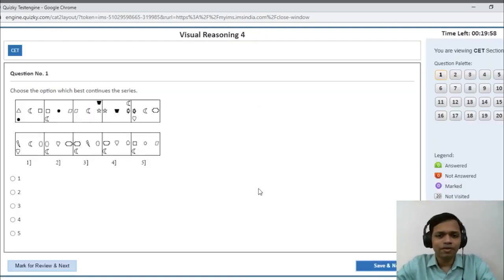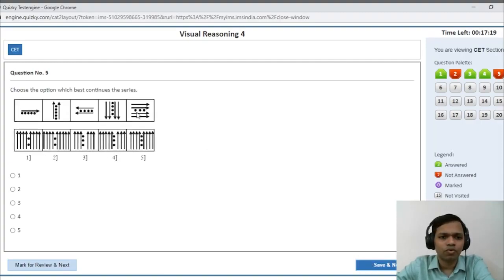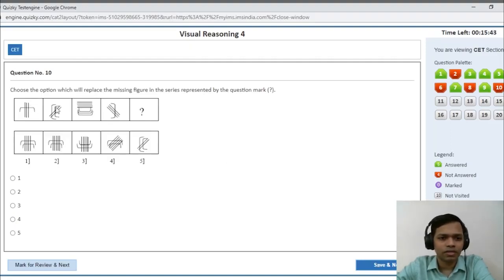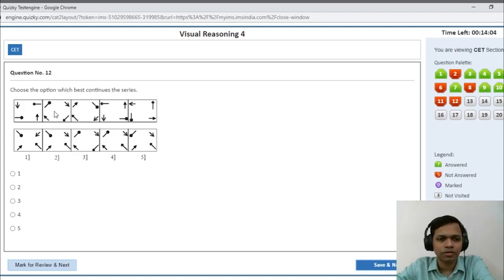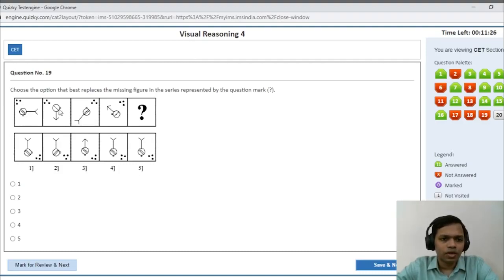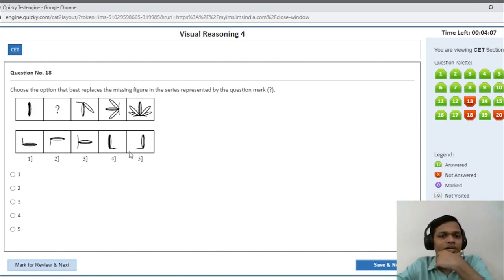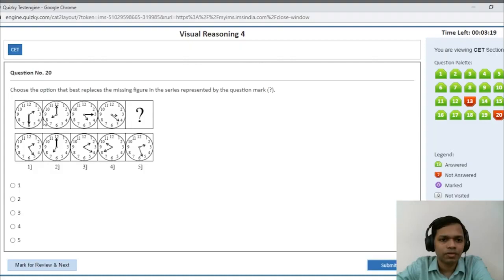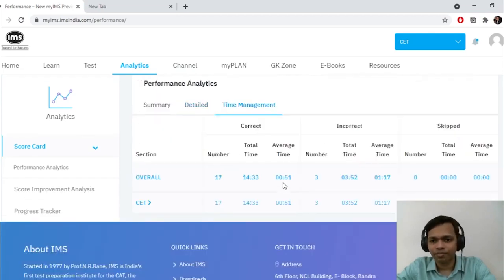🔴MBA CET Visual Reasoning Live solving by 99.99 Percentiler | MBA CET 2024 Preparation | IMS India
MBA CET Visual Reasoning - The above video will help all the MBA CET aspirants in Visual/Abstract Reasoning.

👉Get access to IMS Programs @Zero Fees.

😎About Prasad Sawant:
Hi everyone! I am Prasad Sawant and I am Chief Mentor (National) at IMS Learning Resources. For the last ten years, I’ve been involved in training and mentoring MBA aspirants and have done reasonably well across aptitude-based competitive tests. My best performances (so far) are 99.92 in CAT, 99.99 in Maharashtra MBA CET, 291 in NMAT, 99.97 in SNAP, and 2-time 99.99 in MAT with 800/800. I run a blog on CET preparation